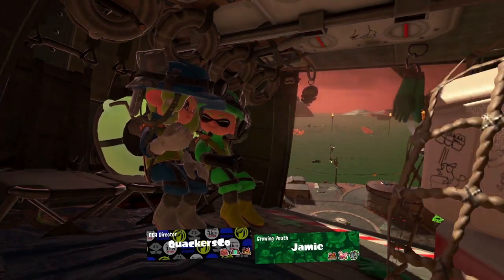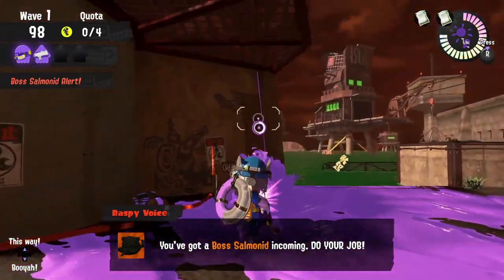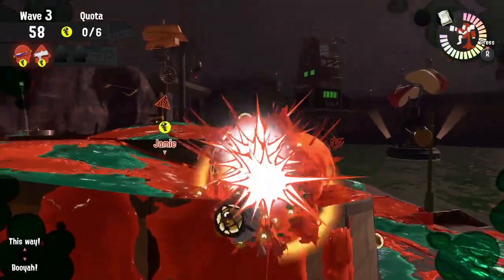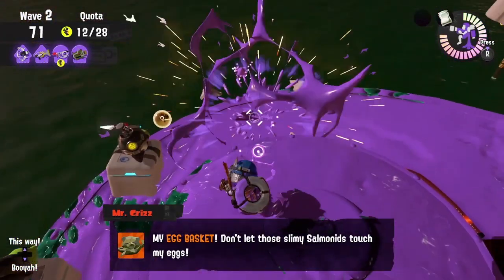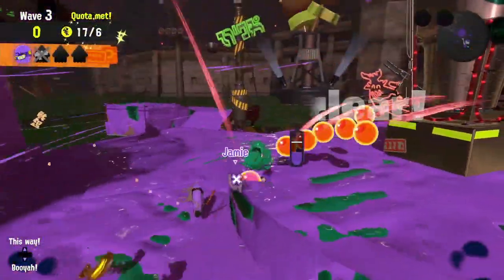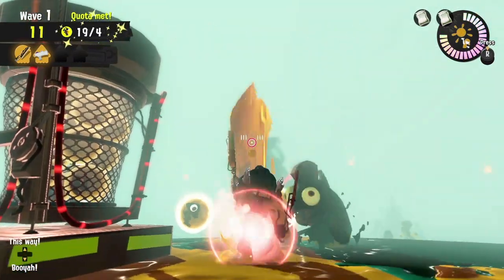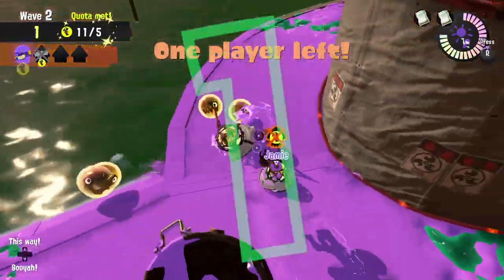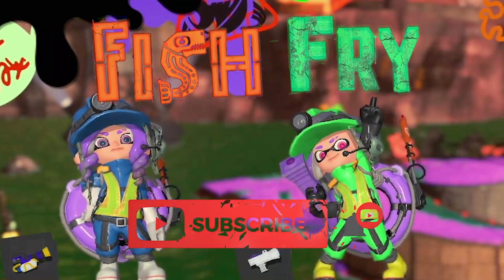The Fish Fry | Salmon Run Tips For Sockeye Splattershot Jr. Splatana Wiper Mini Splat Charger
This should be a great run, it's actually well balanced!